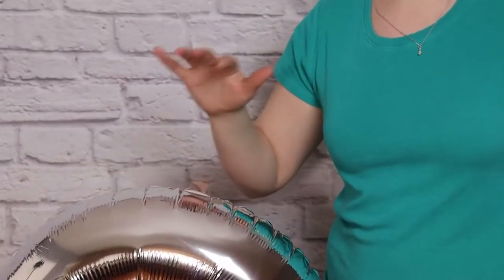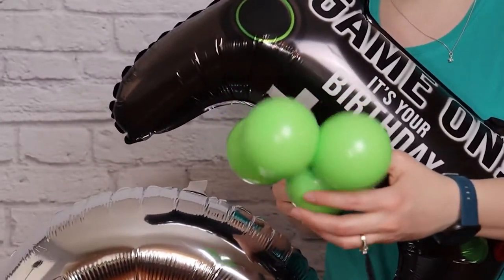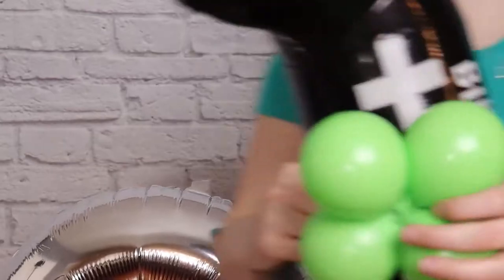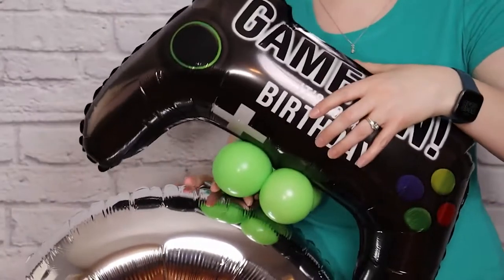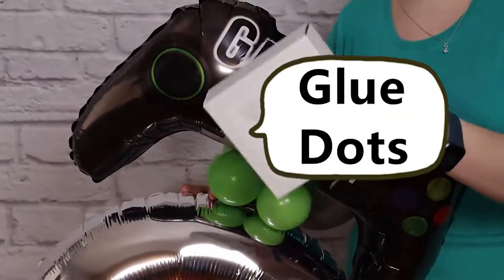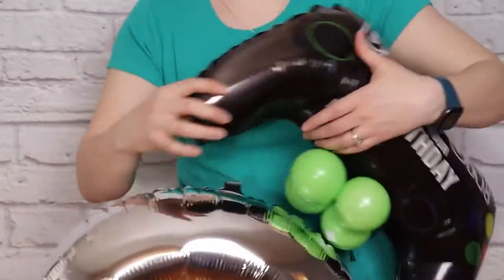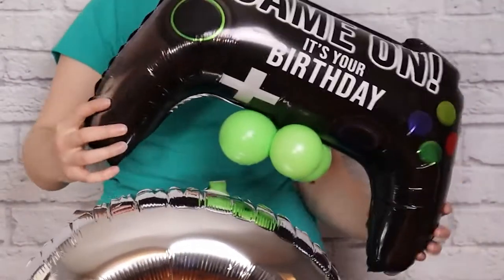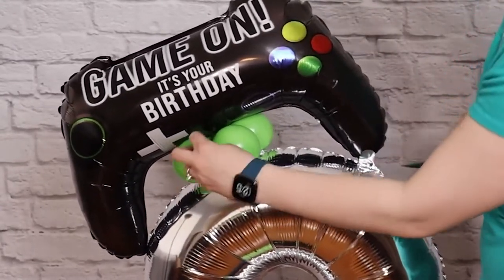Gaming Birthday Balloons Display Balloon Tutorial